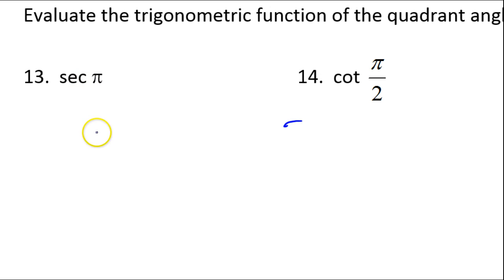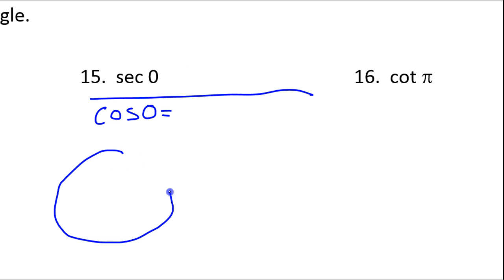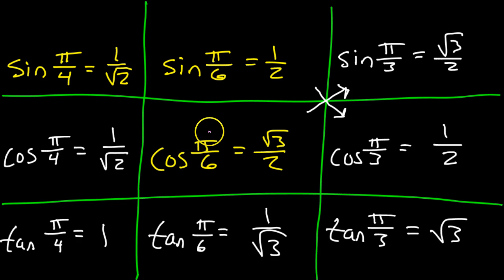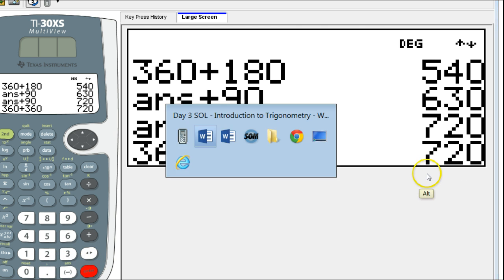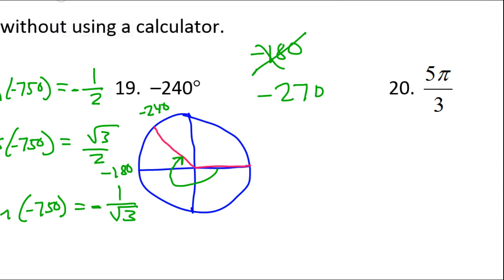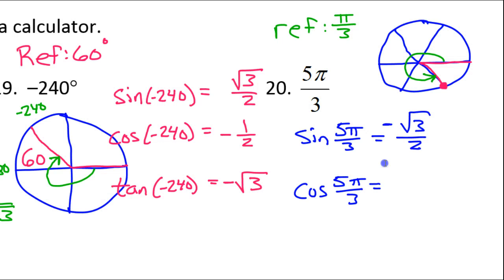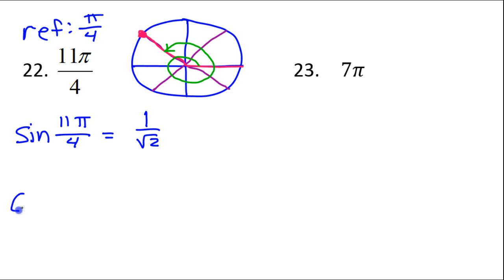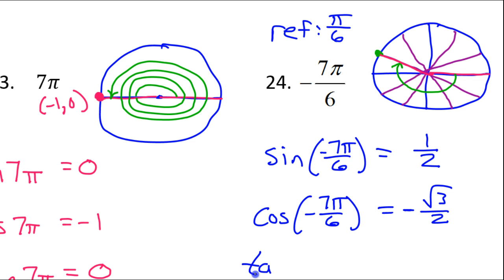Day 3 #13 to #24 Evaluate Trig Functions at Special Angles Without a Calculator